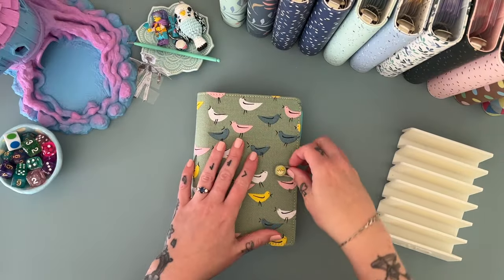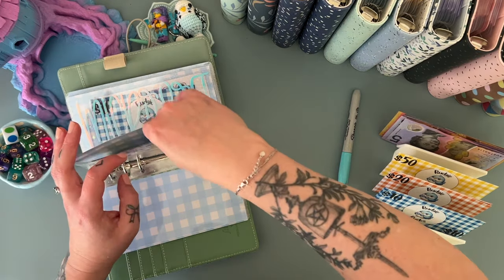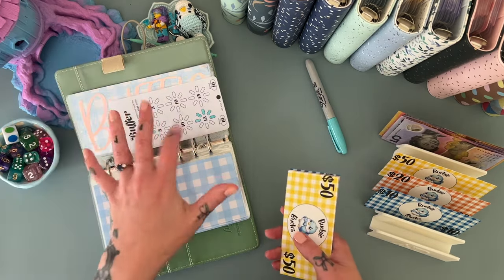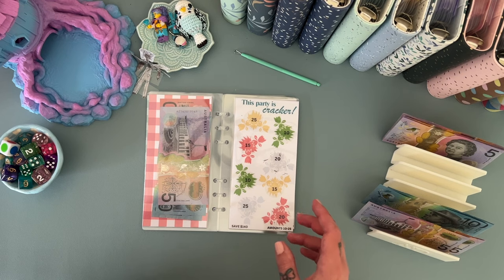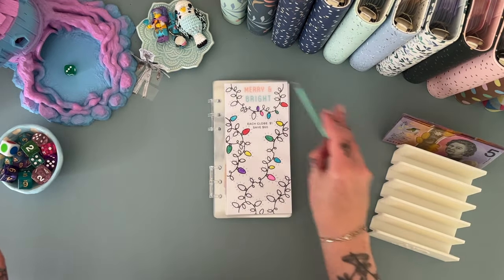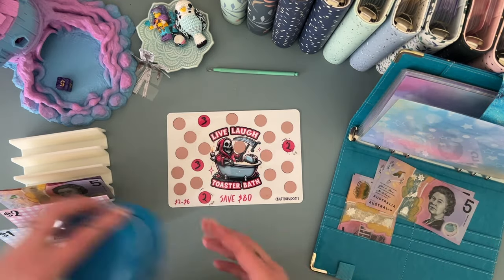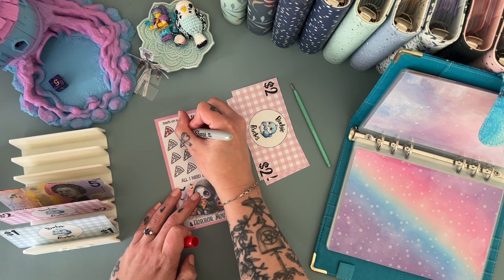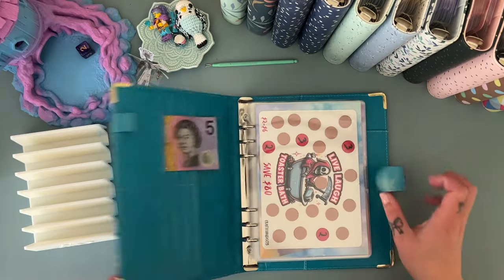Etsy Binder Stuffing | Debt Binder Stuffing | Aussie Cash Stuffing | Debt Journey | Budgeting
My name is Freya and I am a neurosparkly mum on a journey to pay off debt and create financial security for my family.

     💌 Happy Mail 💌
Australia

     ❀   SHOPS MENTIONED  ❀

Prints by Carly Studio